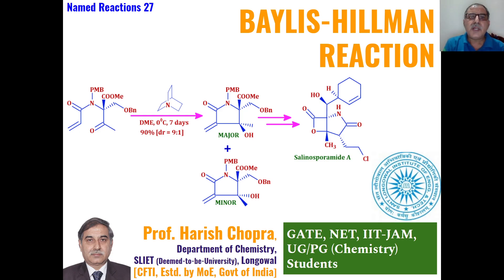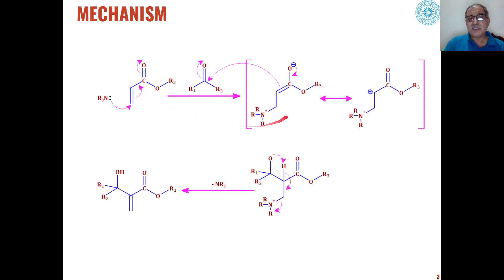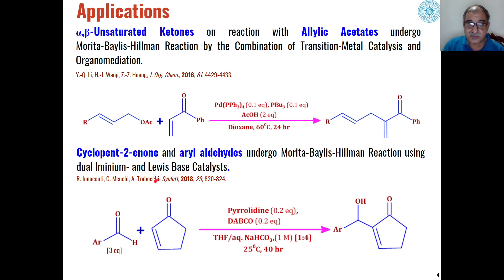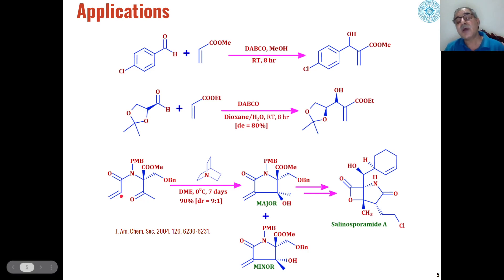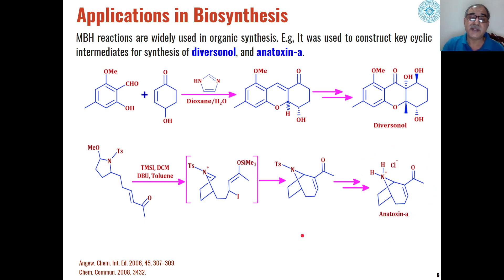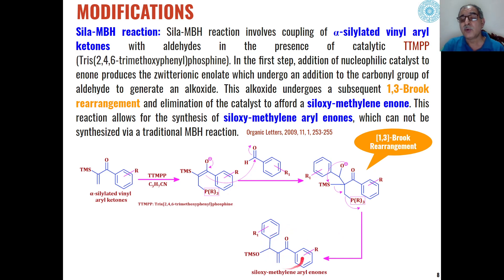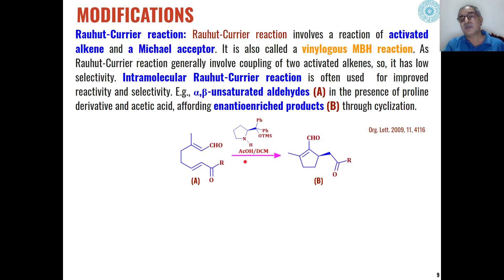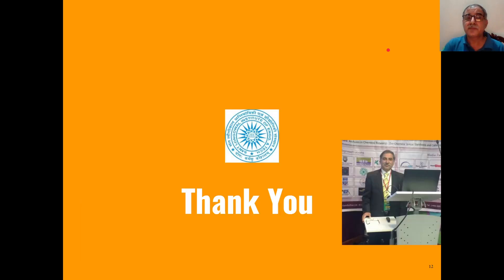Baylis-Hillman Reaction | Prepare for GATE, NET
Learn Baylis-Hillman Reaction in detail with this online chemistry class. Preparation for CSIR-NET GATE IIT-JAM.